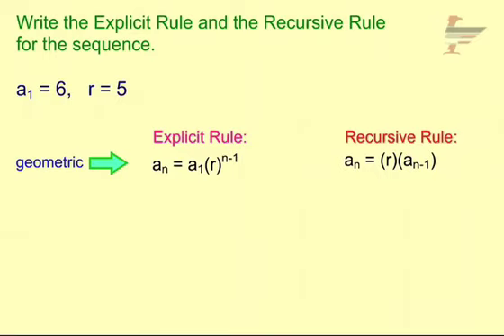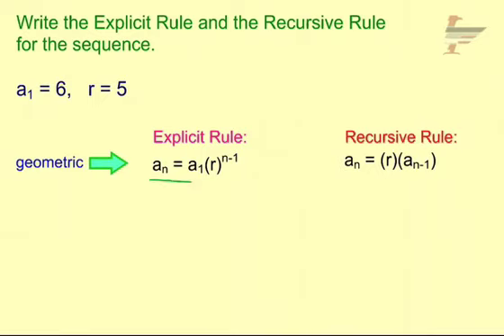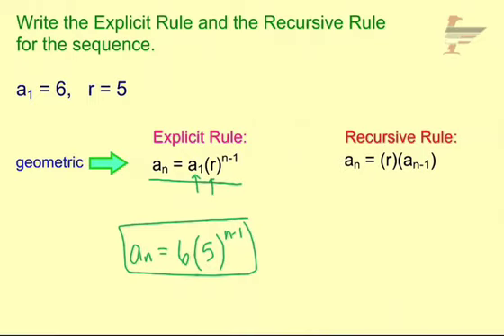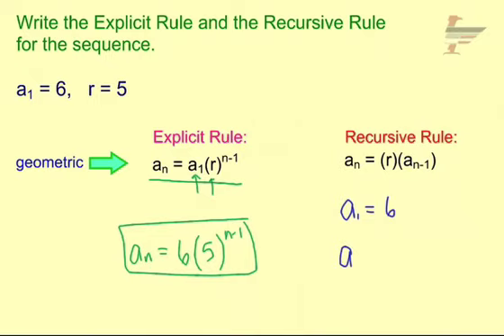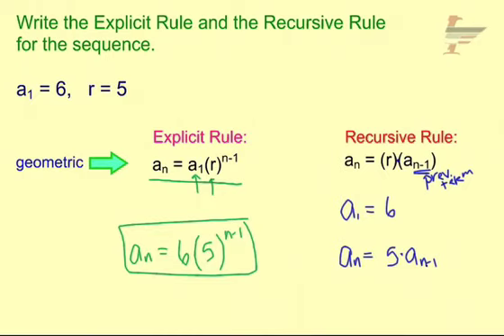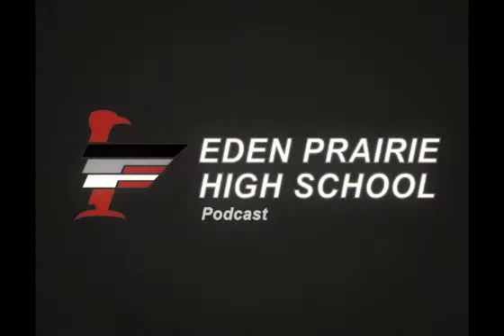Ch. 12 Explicit and Recursive Rules (geometric)